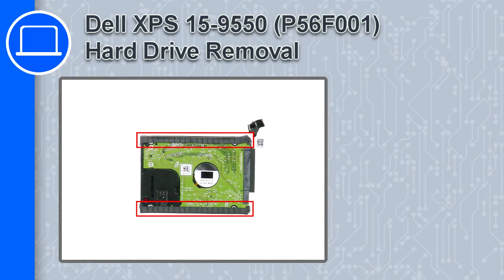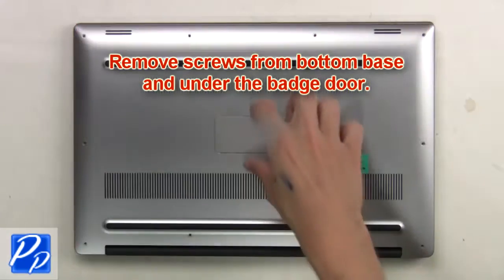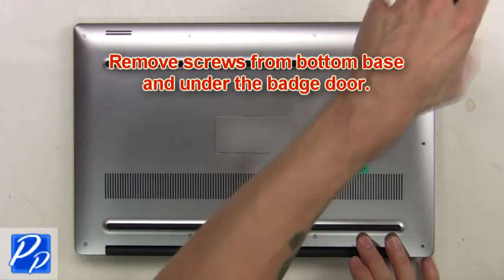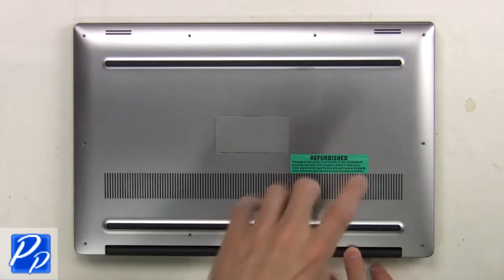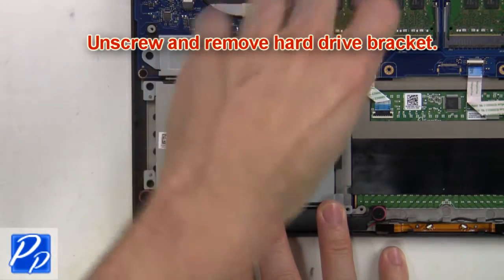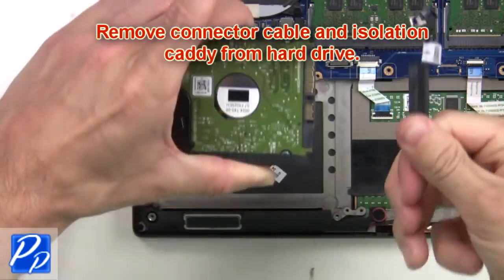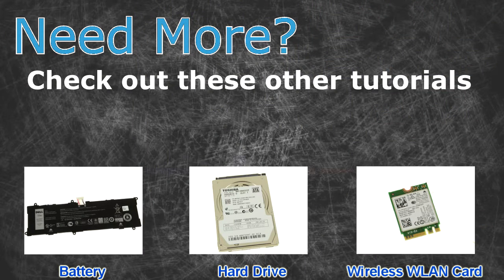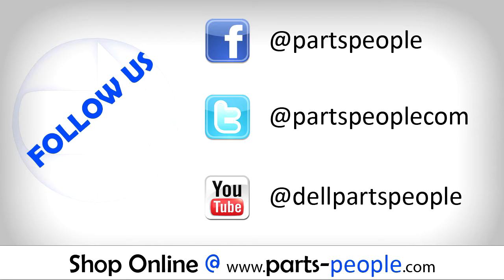Dell XPS 15-9550 (P56F001) Hard Drive How-To Video Tutorial